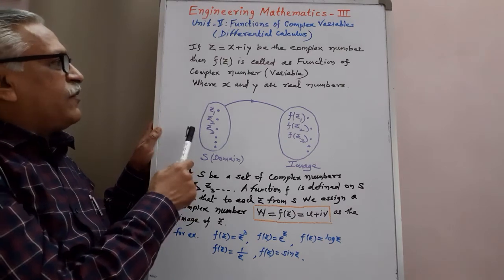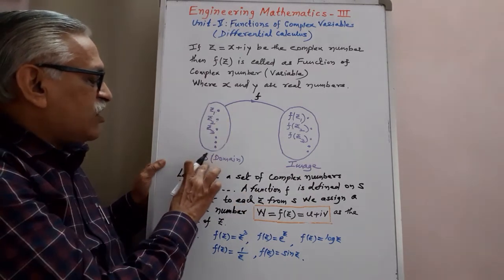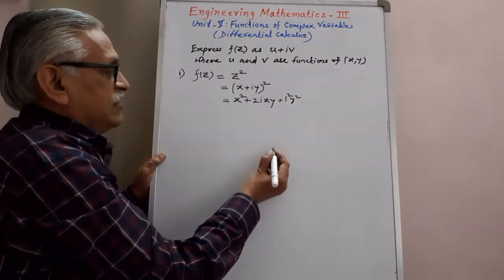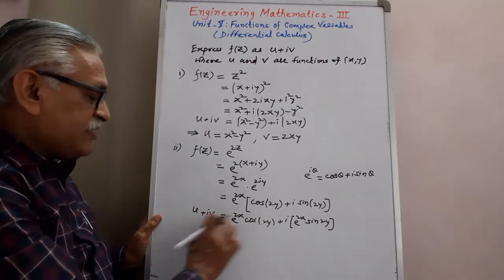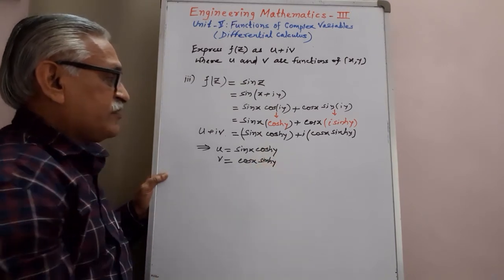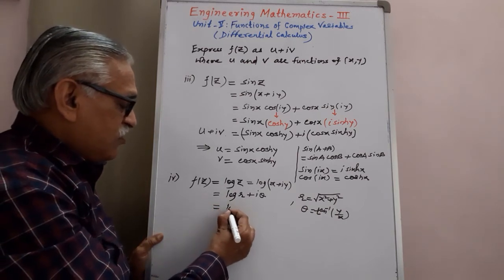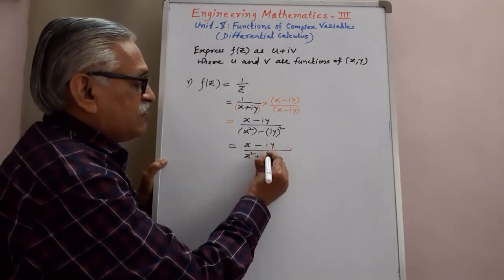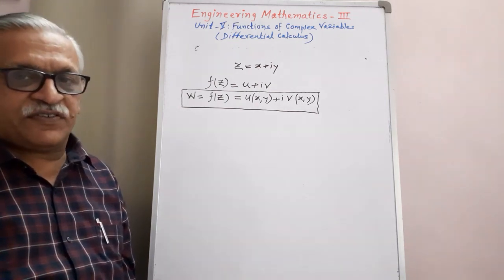Engineering Mathematics III I Unit 5: Functions of Complex Variable I Definition of function of C V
Definition of Function of Complex Variable, solved Ex.  to express f(z) as
u + i v